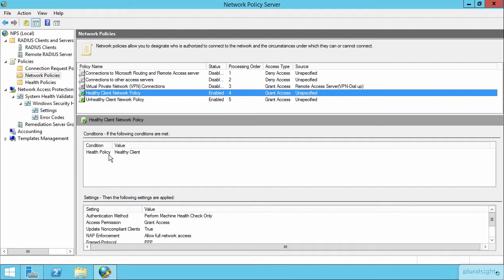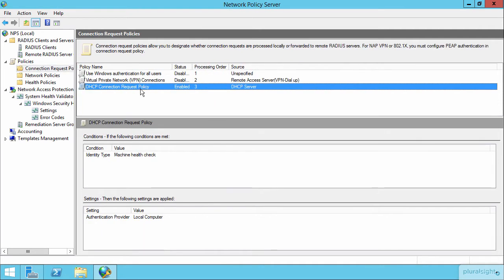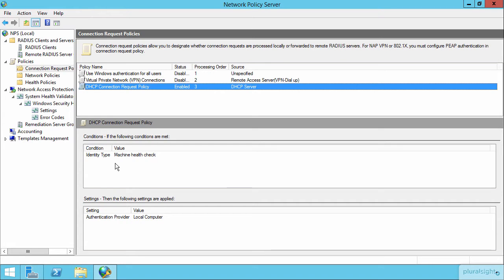Configure NAP Enforcement Using VPN